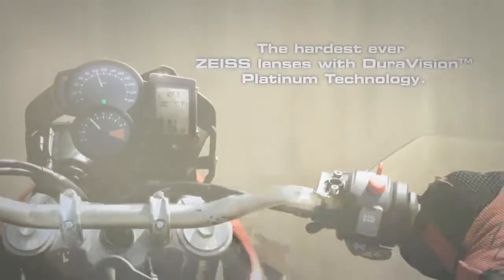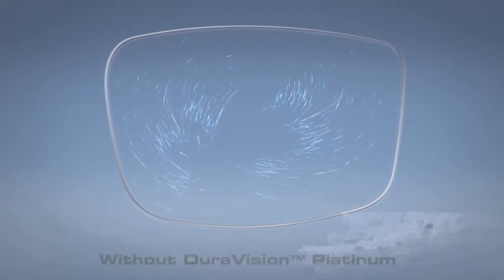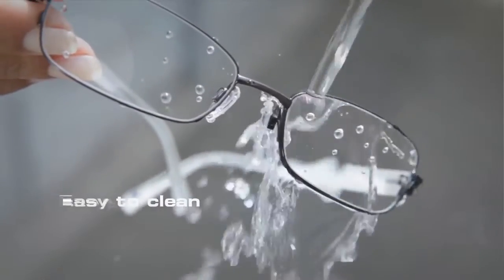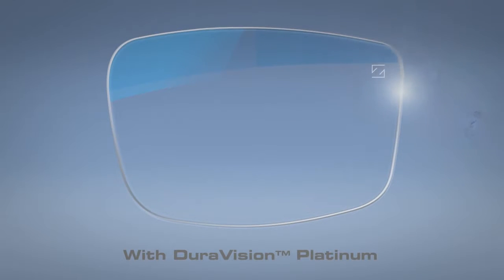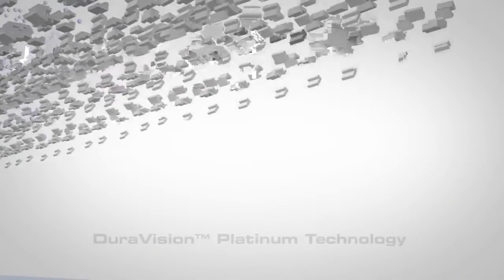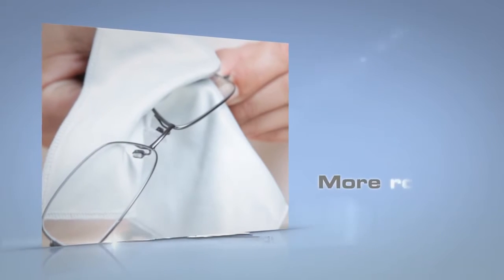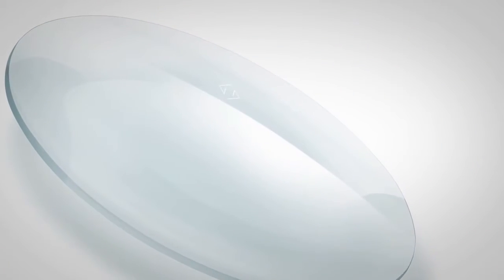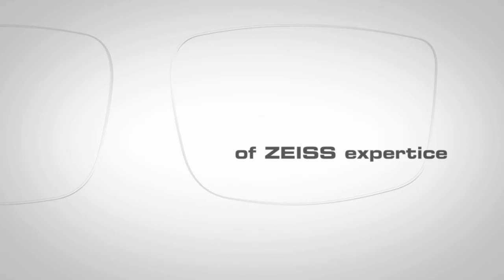Сверх прочное покрытие очковых линз ZEISS DuraVision. Особенности.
DuraVision® Platinum от ZEISS
Лучшее из лучших просветляющее покрытие для полимерных линз.

Чем же так кардинально отличается от всех остальных линз ZEISS с просветляющим покрытием DuraVision® Platinum? Эти прочные и легкие линзы невероятно устойчивы к царапинам, внешним повреждениям, их очень легко очистить и помимо всего этого они предоставляют пользователю лучшие просветляющие свойства. Интегрированная система слоев, из которых состоит покрытие, плотно закреплена с помощью метода ионной бомбардировки, что позволило сделать линзы с таким покрытием в 17 раз прочнее полимерных линз без покрытия ZEISS и на 35% более устойчивыми к царапинам, чем минеральные линзы с покрытием.

Также линзы ZEISS с просветляющим покрытием DuraVision®Platinum имеют более привлекательный внешний вид благодаря голубому цвету остаточного рефлекса, который воспринимается глазом на 20% меньше, чем стандартный зеленый цвет.